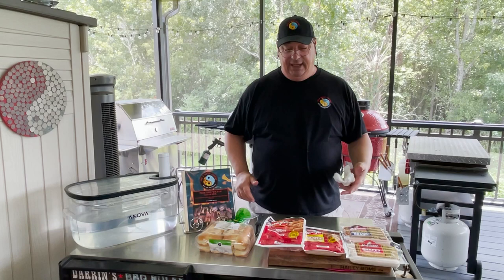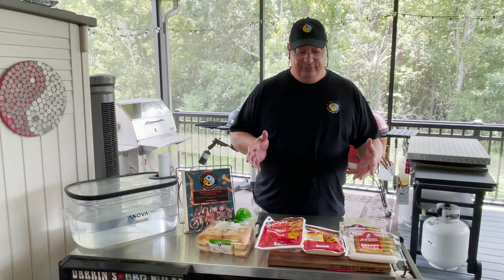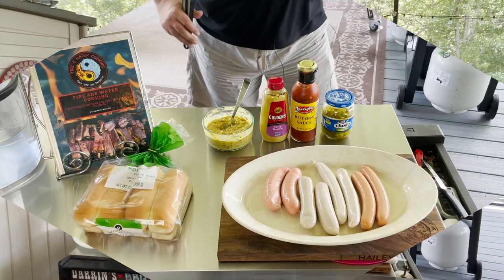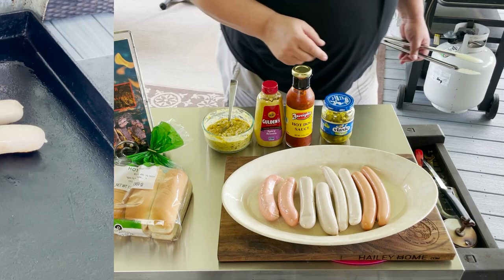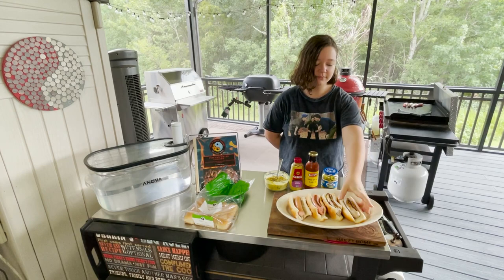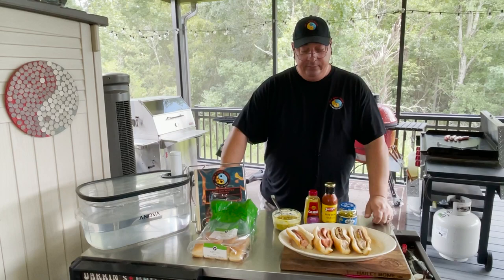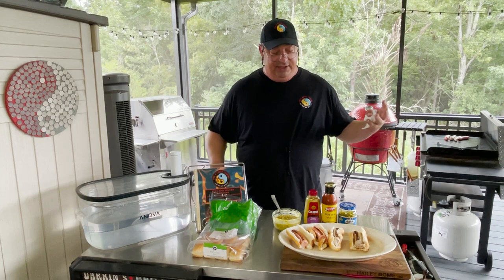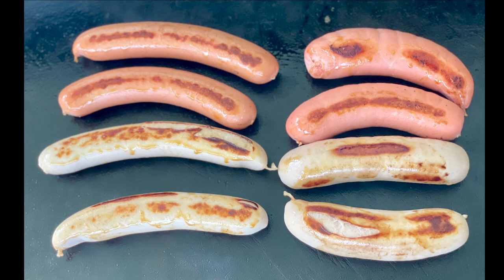Battle of the New York Hot's! Zweigle's vs Hoffman's Red & White Hot Dogs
I grew up right in-between Rochester (Zweigle's) and Syracuse (Hoffman's) in upstate New York and each city has it's own iconic brands of "Hots", what everyone else in the country calls Hot Dogs. Since I moved to Florida in 1979 it has been very rare that I could get either of these brands locally but times have changed a little! In this video I put these 2 regional favorites head to head!

Both companies have been around since the late 1800's and offer up something not seen in many other parts of the country, the "White Hot". Made mostly of pork with some beef and veal thrown in and a little powered dry milk for color, these are totally different than any other hot dog you have tried!